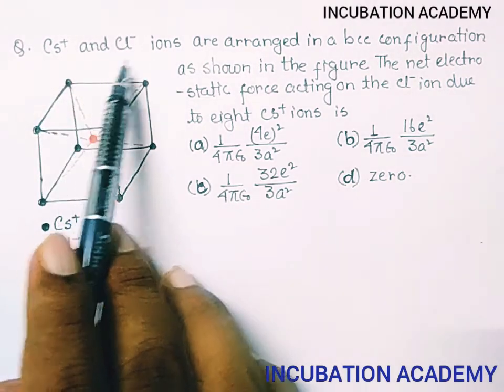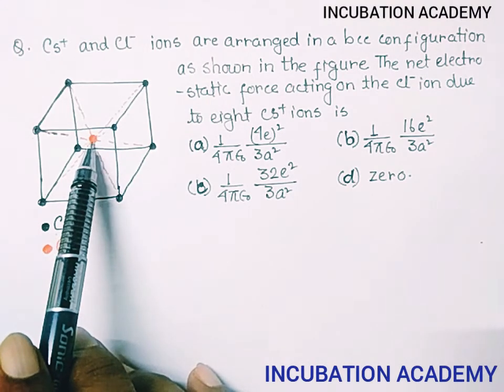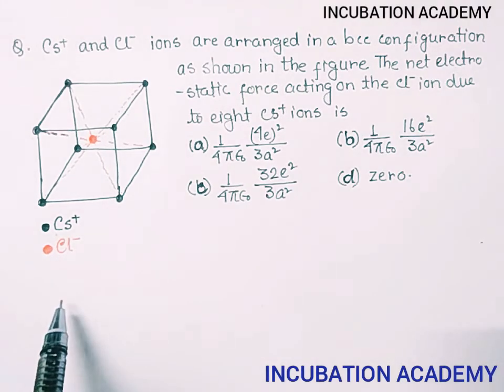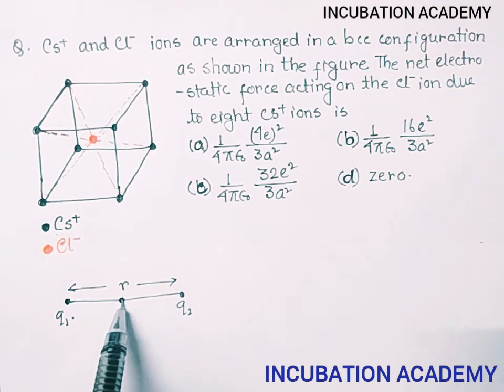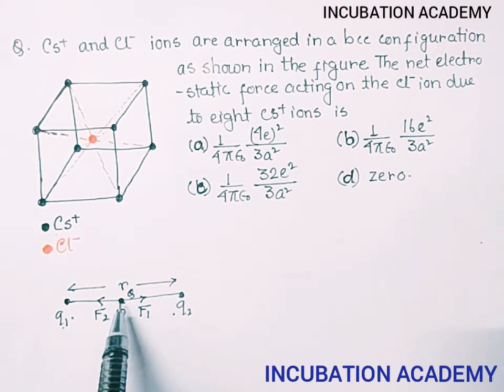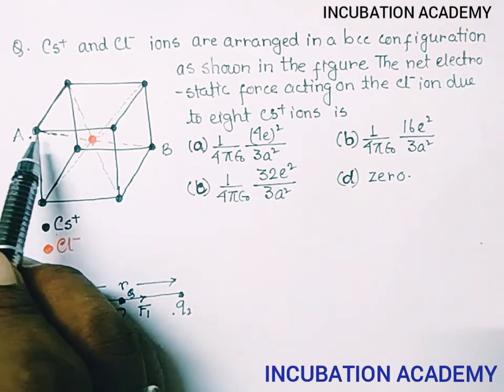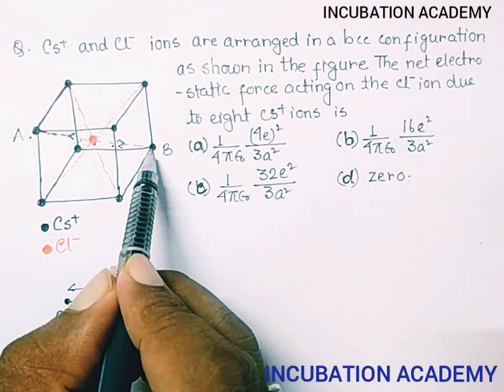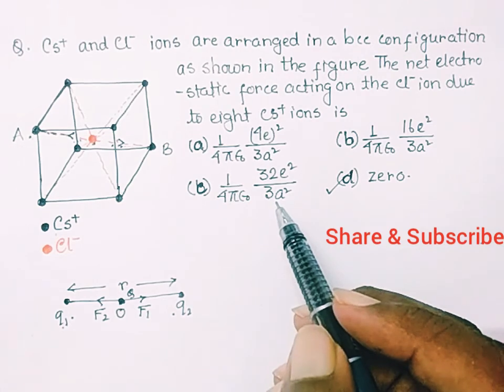Electrostatic force at the point of symmetry - on Cl ion at the center of of the BCC CsCl lattice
Electrostatics Numerical - 02
Cs and Cl ions are arranged in the bcc configuration as shown in the figure. Calculate the force acting of the Cl ion placed at the center of the bcc lattice due to the  8 Cs charges placed at the 8 corner points of the CsCl lattice.